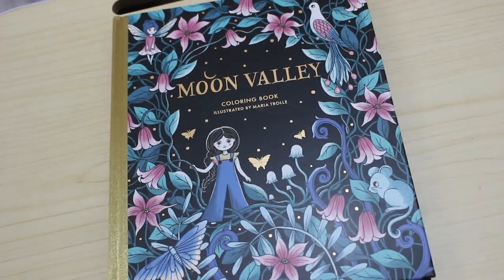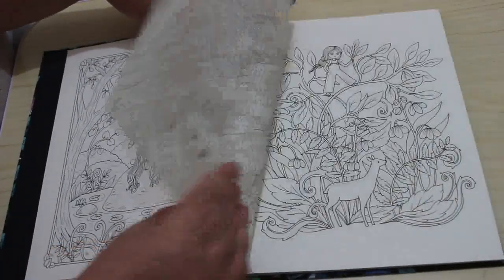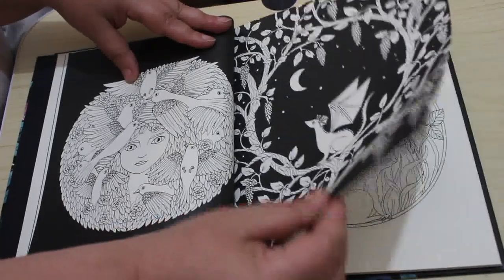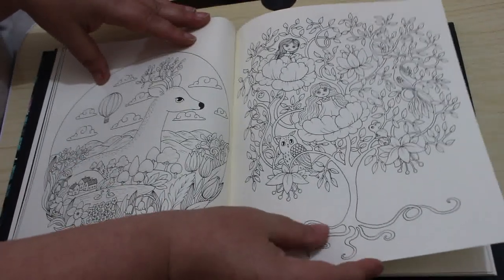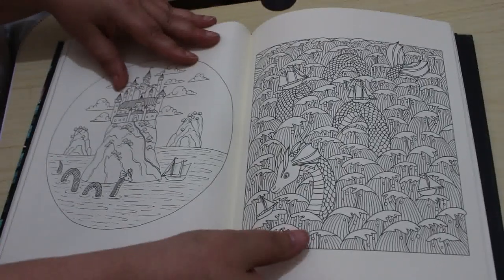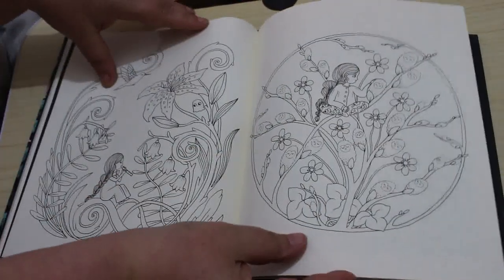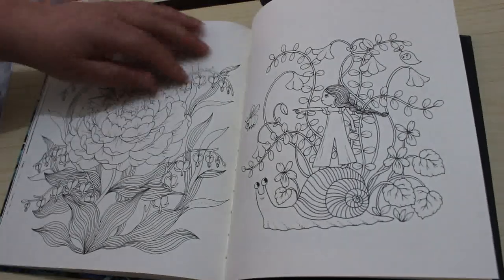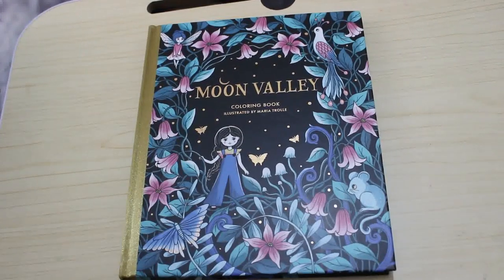Moon Valley by Maria Trolle Flip Through